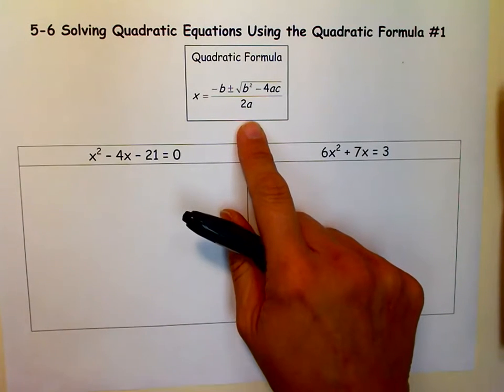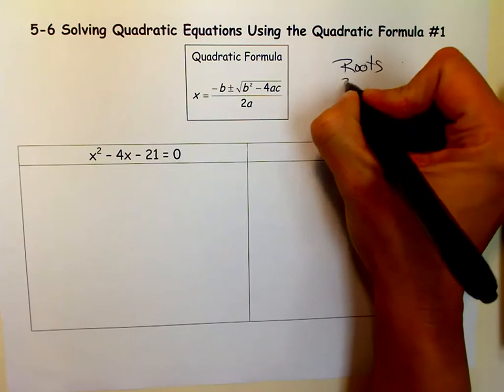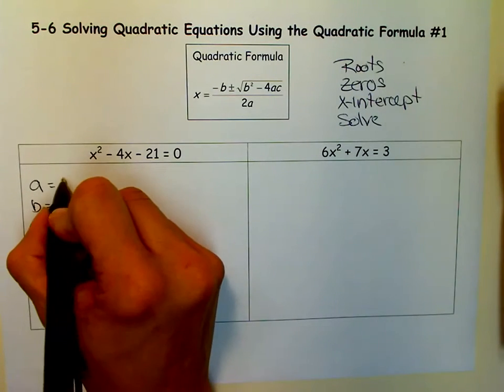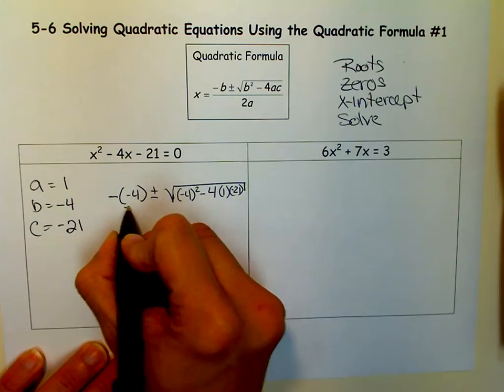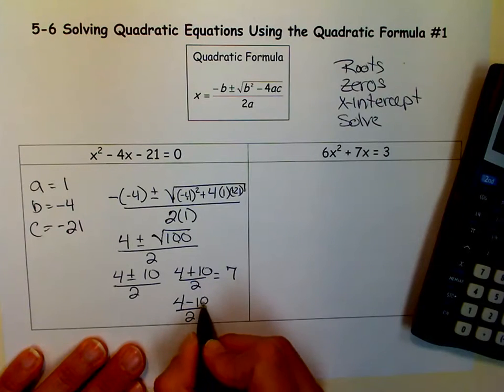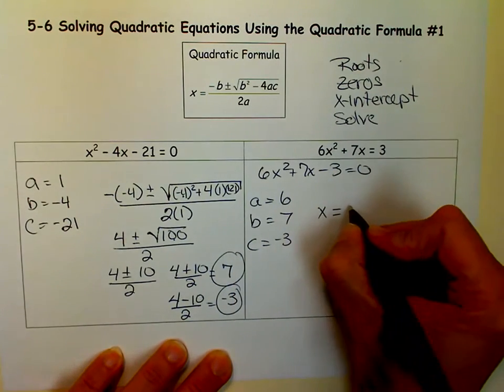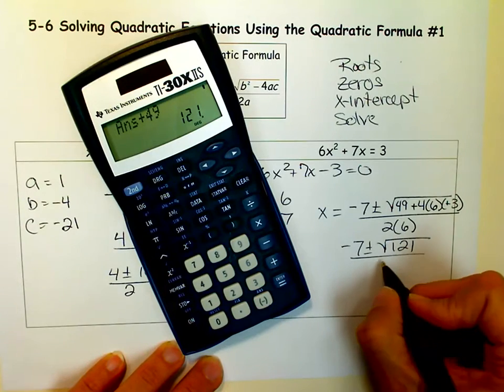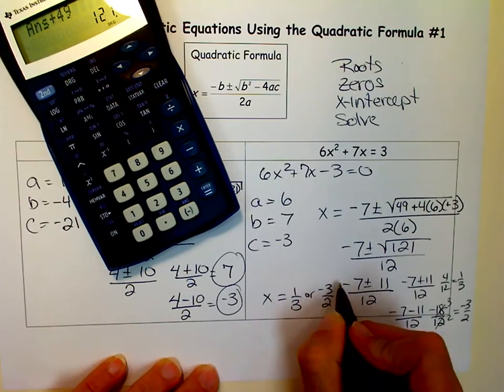Using the Quadratic Formula to solve Quadratic Equations.mov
We will solve 2 quadratic equations using the quadratic formula.